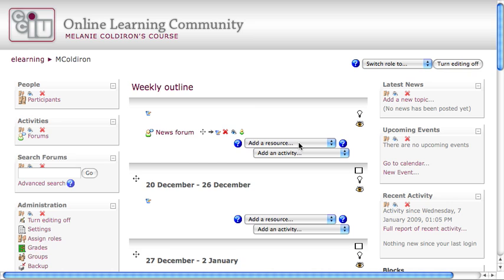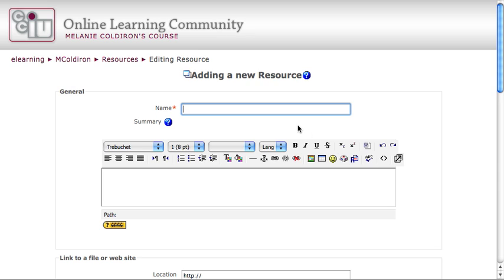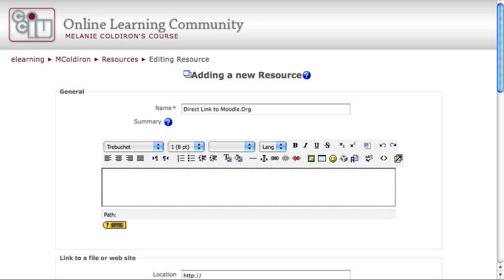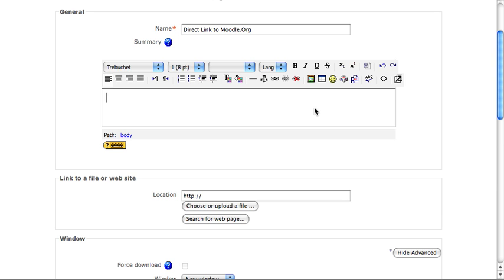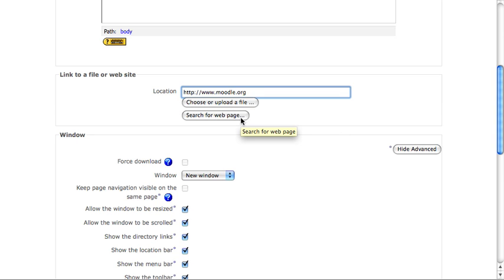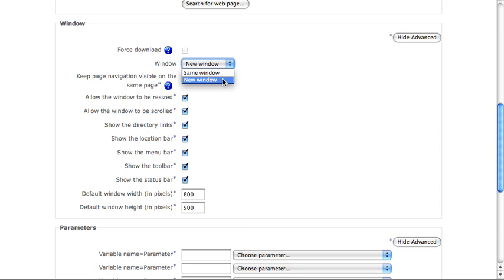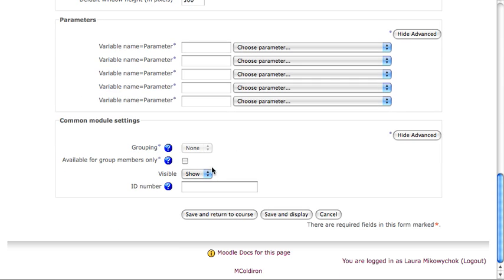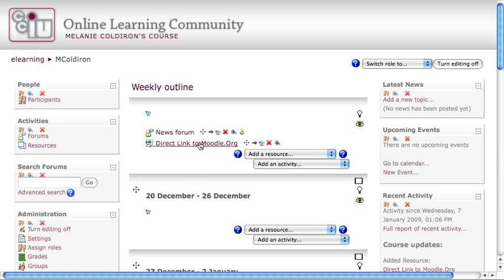Adding a Link to a Website in Moodle